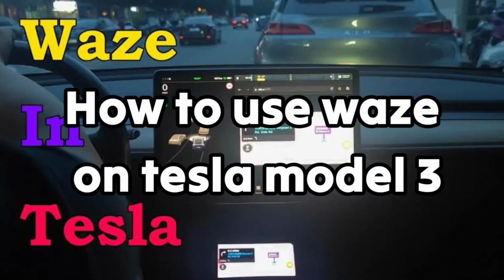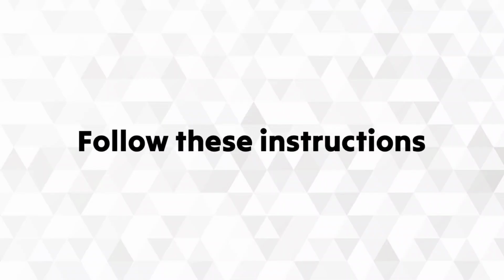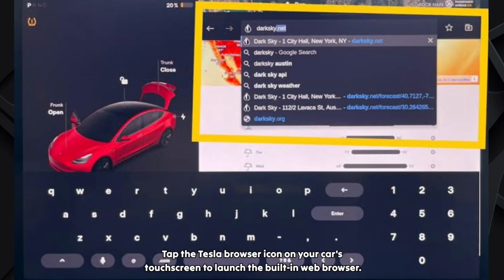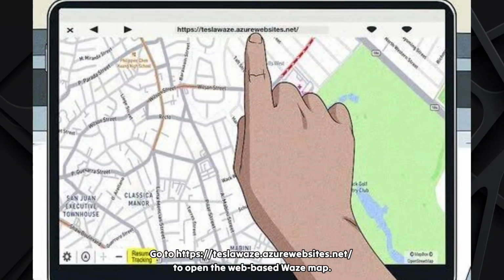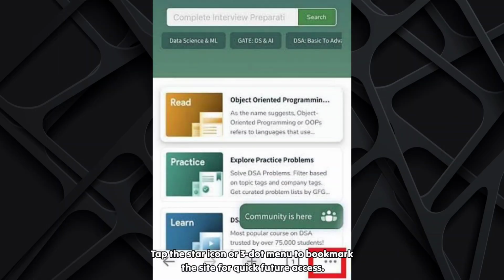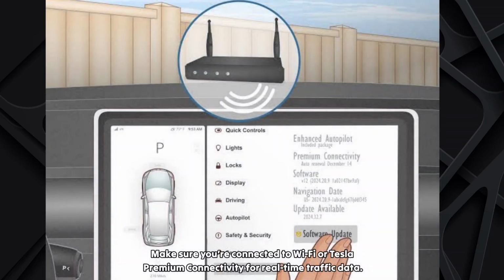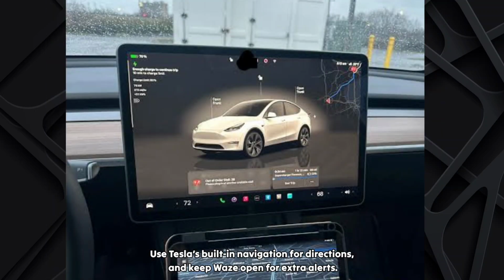How to use Waze on tesla model 3 (2025) I DOUBLE Z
Want to use Waze navigation on your Tesla Model 3? In this detailed tutorial, we show you how to seamlessly integrate and use Waze on your Tesla Model 3’s touchscreen for smarter, safer, and more efficient driving.

Whether you’re cruising in the USA, UK, Canada, France, or anywhere in Europe, this 2025 guide covers all the tips and tricks to get Waze working perfectly in your Tesla.

✅ What You’ll Learn:

How to access and use Waze via Tesla’s built-in browser

How to set up Waze for real-time traffic alerts and route planning

How to sync Waze with Tesla’s navigation system

Tips for voice commands and hands-free operation

How to use Waze features like speed traps, police alerts, and road hazards

Best practices for safe driving while using Waze on Tesla

📱 Compatible With:

Tesla Model 3 touchscreen system

Tesla software updates 2024/2025

Waze app (via web interface)

🌍 Perfect for Tesla owners and drivers in:

🇺🇸 United States

🇬🇧 United Kingdom

🇨🇦 Canada

🇫🇷 France

💡 Ideal for:

New Tesla Model 3 owners

Drivers wanting better navigation options

Tech enthusiasts exploring Tesla features

Anyone looking to improve daily driving with Waze